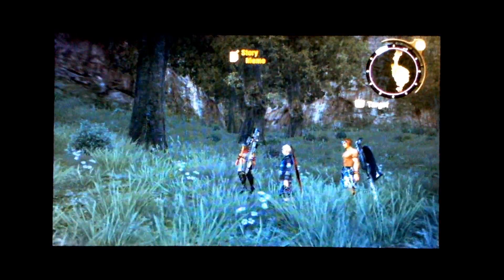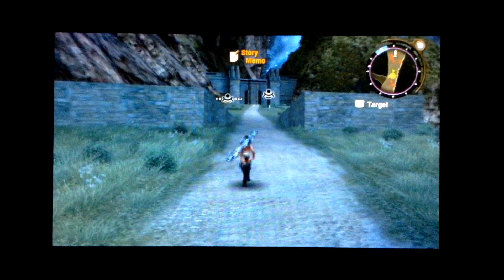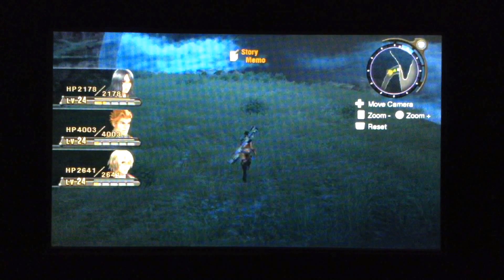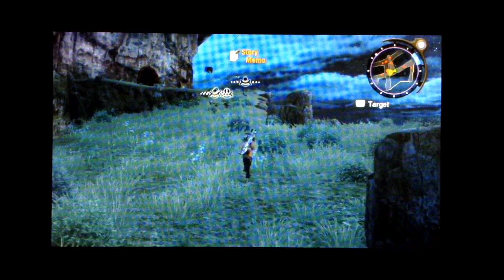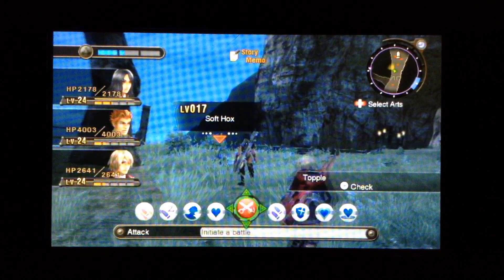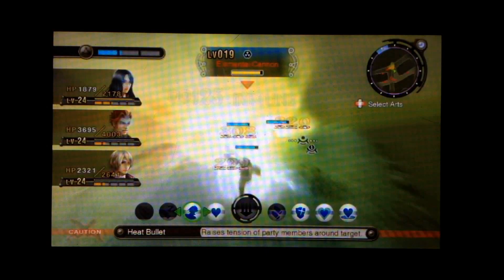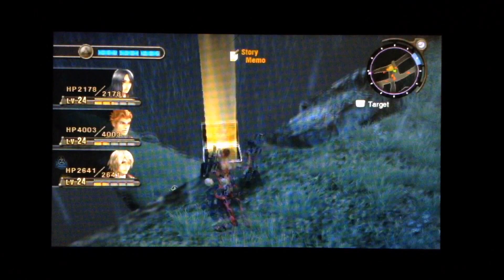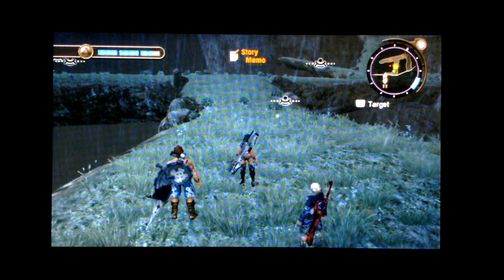Let's Play Xenoblade Chronicles: Part 34- A Daza-ling Victory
We head to Colony 6 to do more questing, and defeat another unique monster.

Achievements

Unshakeable Trust- Raise the affinity between any two party members to purple/white/cloudy.

Collectopaedia (QE indicates that the trade is only available during a certain quest.)

Flower- Auto-atk Stealth II

Cute Orchid- Trade with Nikita (1) or Kiroki (3) in Colony 6, or Ewan in EM (1, QE)

Sirius Anenome- Trade with Hoko (3), Daza (5), or Nikita (overtrade) in Colony 6, or Emmy Leater in EM (5, QE)

Spirit Clematis- Trade with Anna (1), Ewan (3), or Pama (overtrade) in Colony 6, or Emmy Leater in EM (1, QE)

Animal- Paralysis Resist II

Pyro Lizard- Trade with Gorman (1) or Anna (overtrade) in Colony 6, or Kiroki in EM (2, QE)

Amblygon Turtle- Trade with Arda (1) or Kiroki (overtrade) in Colony 6, or Kiroki in EM (3, QE)

Dobercorgi- Trade with Peppino (3) or Gorman (overtrade) in Colony 6

Strange- Ether Def Up II

Verdant Eternity- Trade with Werner (1) or Satata (overtrade) in Colony 6

White Night Rod- Trade with Rosemary (1) or Arda (overtrade) in Colony 6, or Ewan in EM (4, QE)

Completion- Warrior Plate